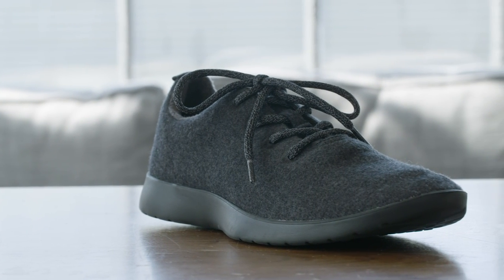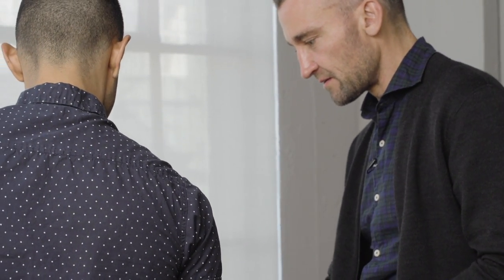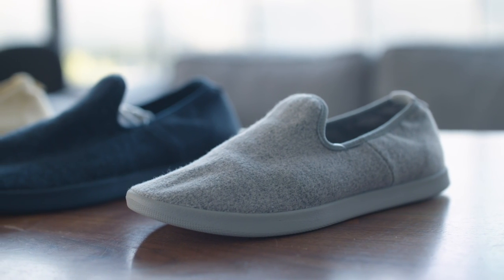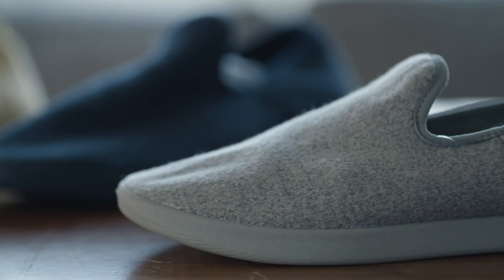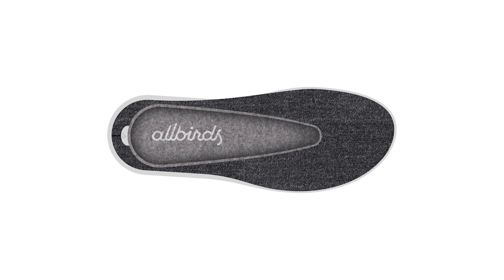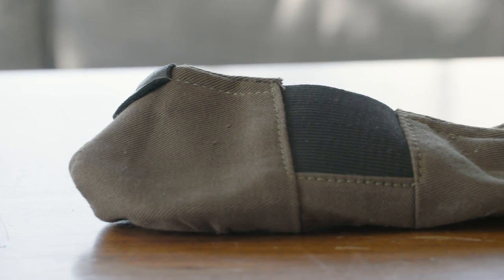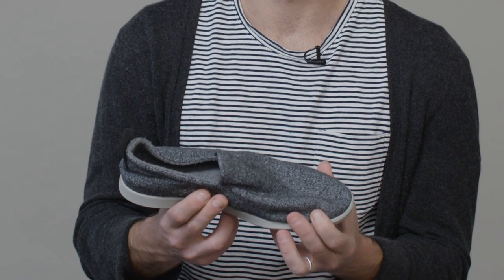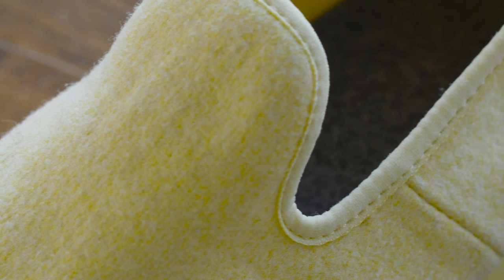Silicon Valley's Favorite Shoe Company Has Some New Kicks | WIRED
The San Francisco startup Allbirds released a shoe it calls the Wool Runner last year. This eco-friendly, merino wool sneaker exploded in popularity in Bay Area. Now, Allbirds is unveiling its second product, the Wool Lounger.